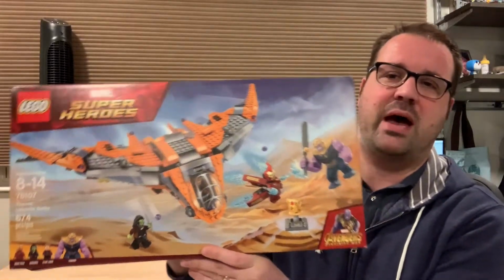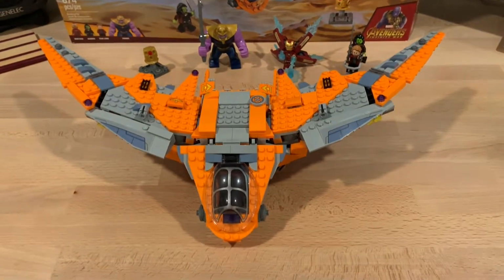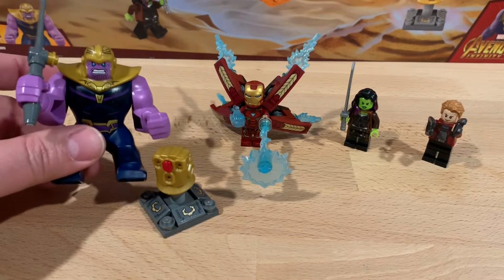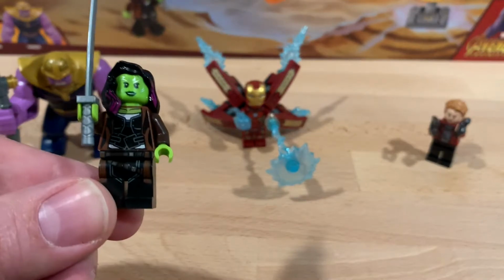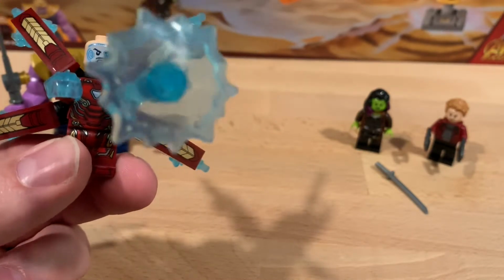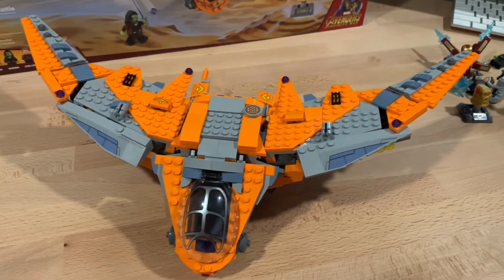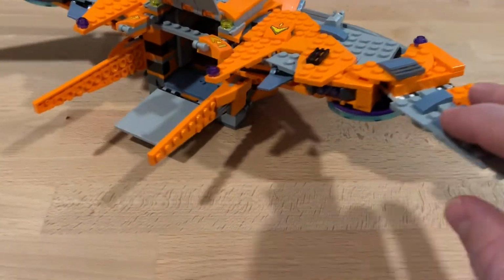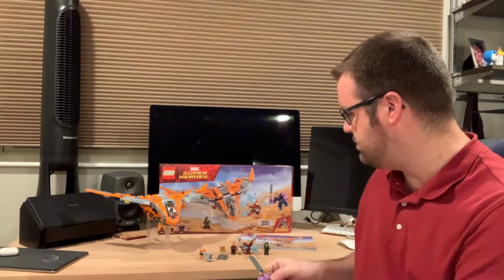LEGO SET REVIEW: 76107 Thanos Ultimate Battle - Marvel Super Heroes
In-depth video highlighting 2018 Lego set 76107, Thanos: Ultimate Battle from Avengers: Infinity War. Featuring the new Benatar ship, an awesome Thanos BigFig, and much more!

➤ MAIL TIME:
Bliss Brick Studios